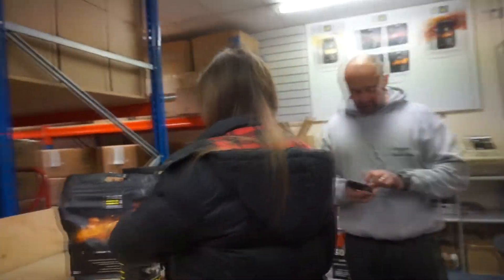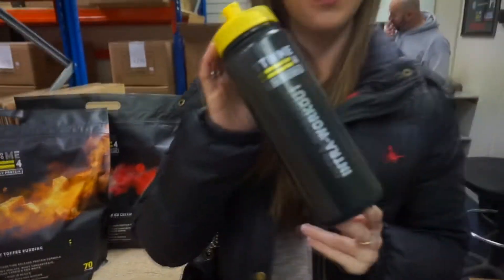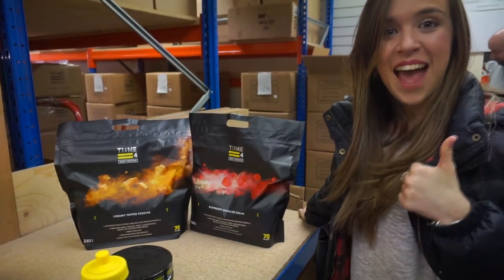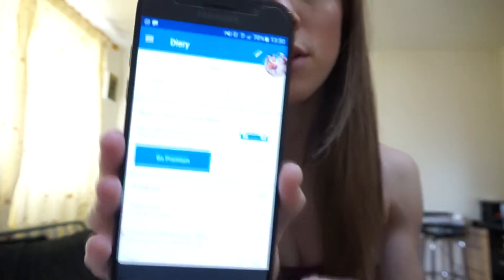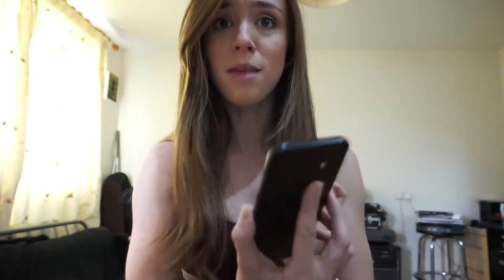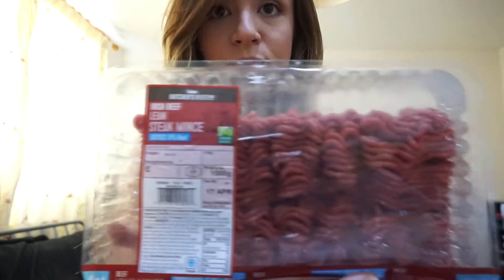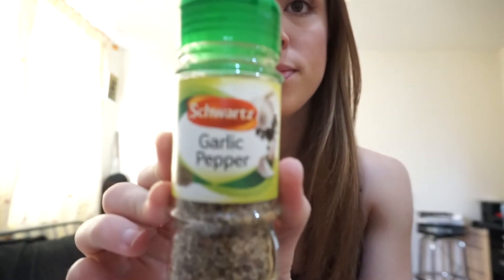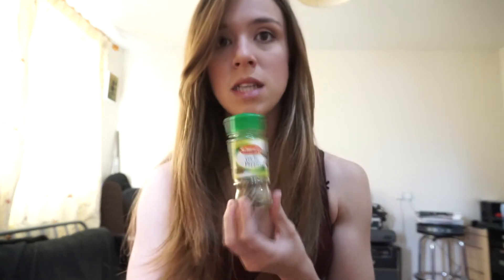Time4 Competition, What I Eat & Back Workout | VLOG | Emily_Fitness92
In this video I show you my Time4 Nutrition Selfie competition winnings, go over what I eat and show you my back workout :)

Many thanks to Time4Nutrition for my winnings!

Massive shout out to Ant for filming all my workout footage!

☆ Track: All I Need On & On Is You (Goblin Mashup)

★ Production Equipment ★

☆ Video Recording ☆
∙ Sony ILCE-5000L

☆ Video Editing ☆
- Sony Vegas Movie Studio